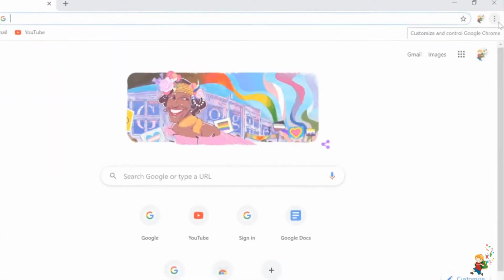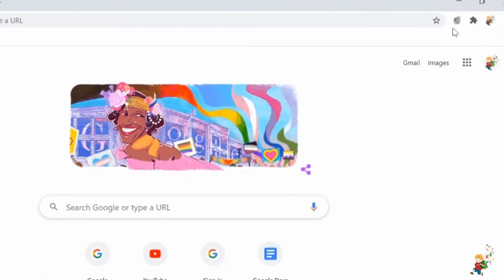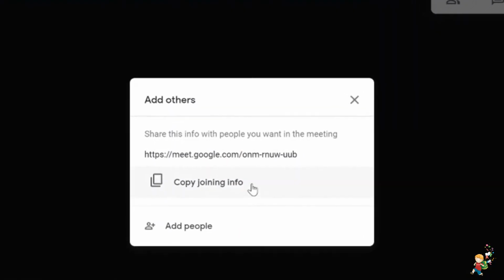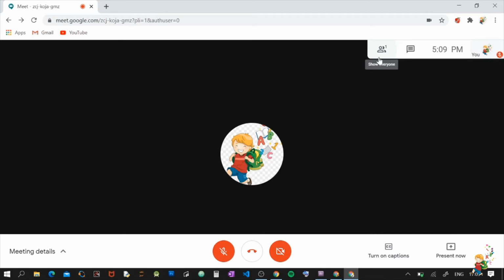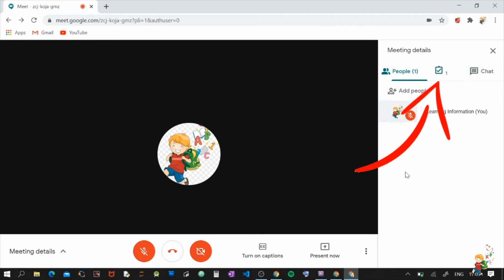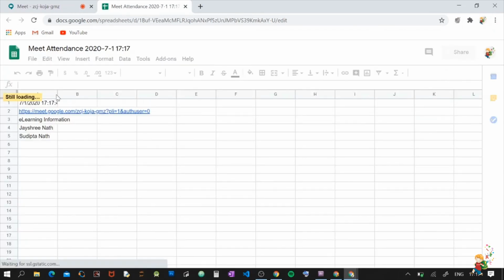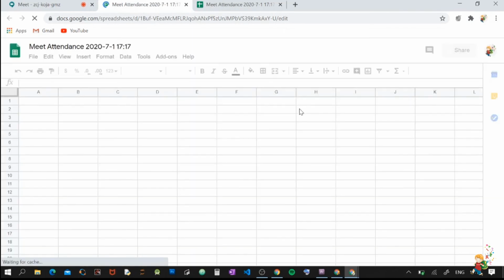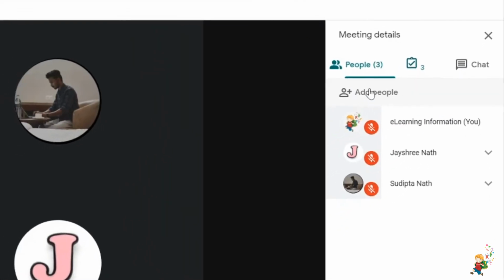How to take attendance in Google Meet | Google Meet attendance Add on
This video will show you how to take attendance in a Google Meet Meeting.
A simple extension has been used during the video. you can find the extension in the following